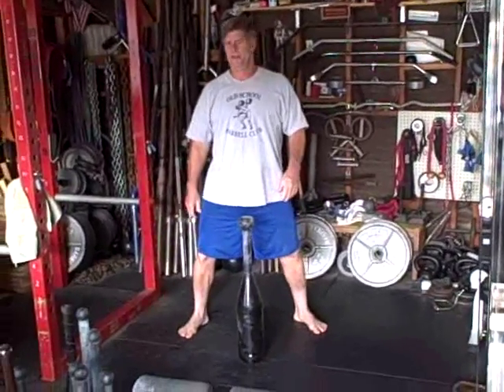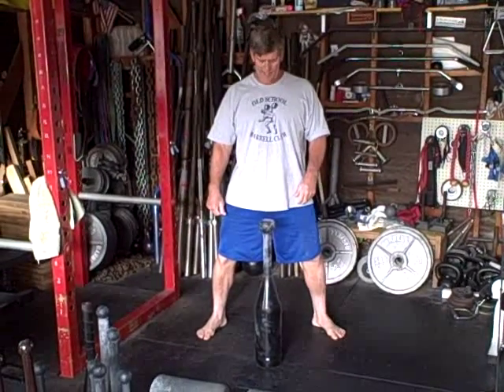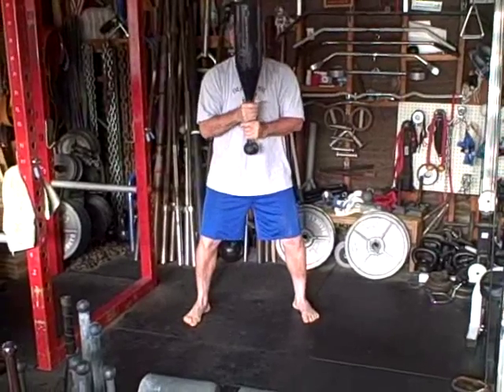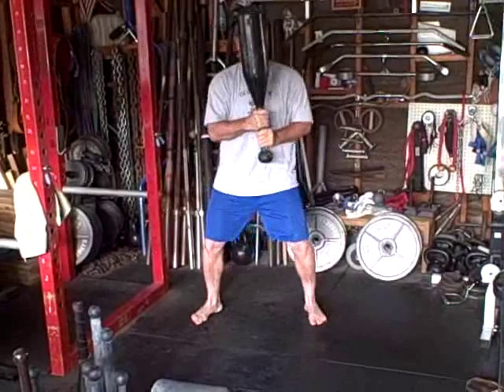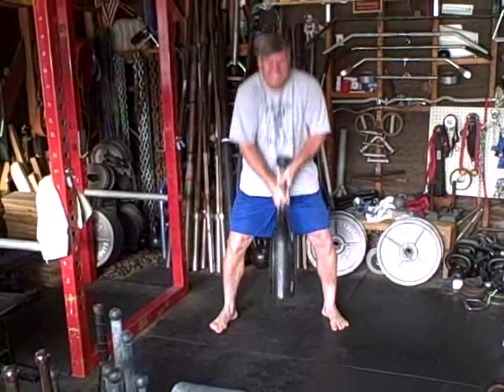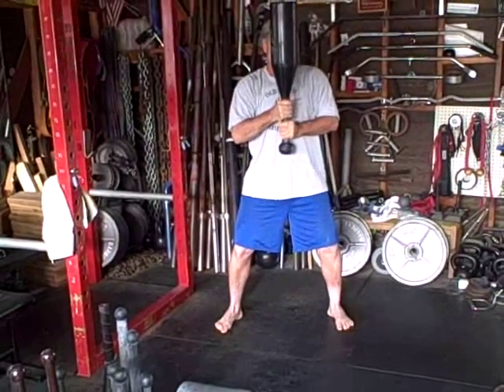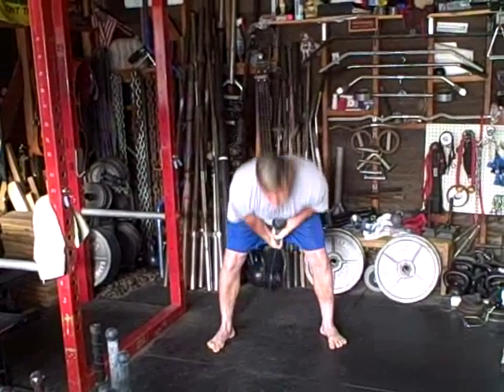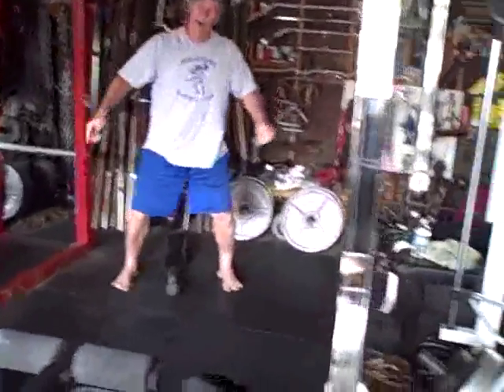80LB Clubbell Two hand Front Pendulum to Order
Getting aquainted with my new 80lb club.
My new friend Kevin Wikse is filiming and giving my some encouragement.The club hits pretty much full body but especially grip,forearms,upper armsand mid section.
Update: I hit 30 straight reps with this exercise on 1-10-10.